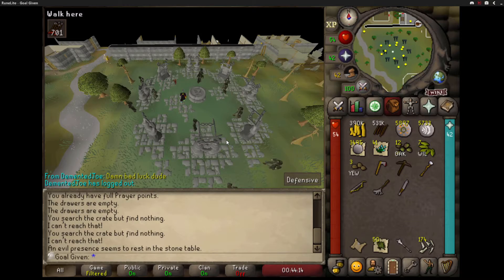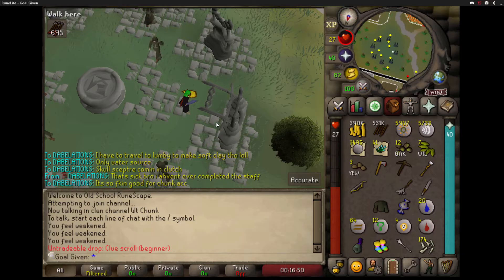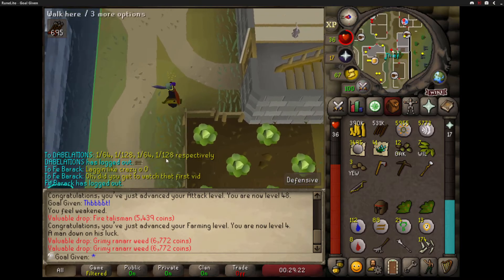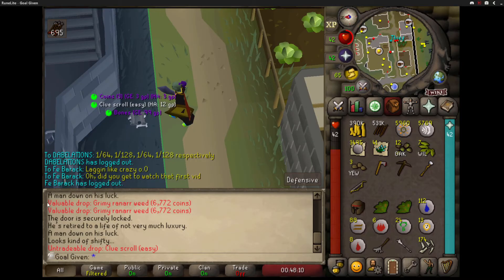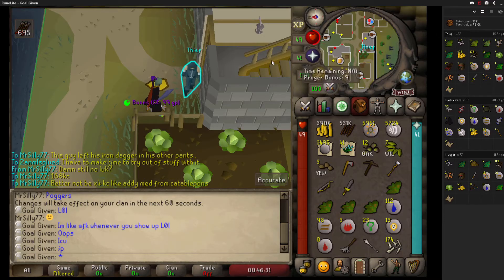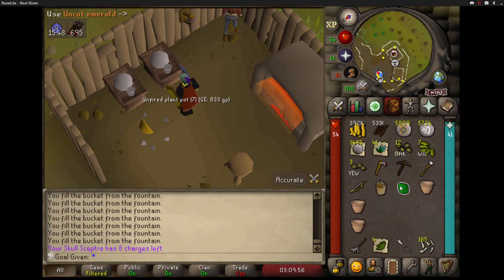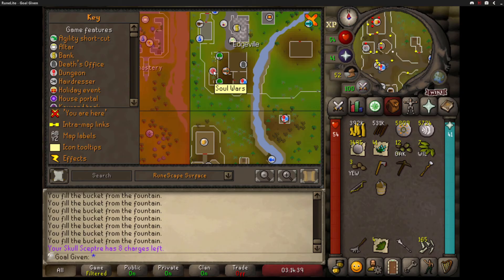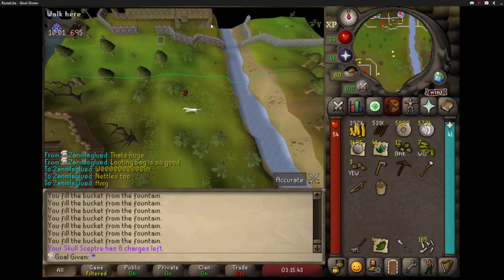Ultimate Ironman Way | What The Chunk (#4)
My new Ultimate Ironman has a limited area of play.  Welcome to the seires where RNG rules and grinds are strong. In the fourth episode we have a blast paving the way to chunk 7, which is absolutley INCREDIBLE! I am new to the  Ultimate Ironman game mode. Most of my Ironman experience comes from the Hardcore Ironman accounts I play (and have played).

This series, What The Chunk, is my take on the One Chunk Ironman idea that pookaguy came up with a while back and others' have played on youtube as well.

Chapters:
0:00 - Intro
0:23 - Skilling RNG Pick
1:21 - Dark Wizards
3:30 - Thieves
7:31 - Crafting & Confession
10:15 - New Epic Chunk

Feedback from you guys will be crucial in moulding my gameplay and improving my content.